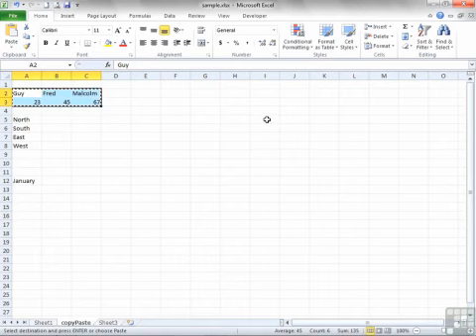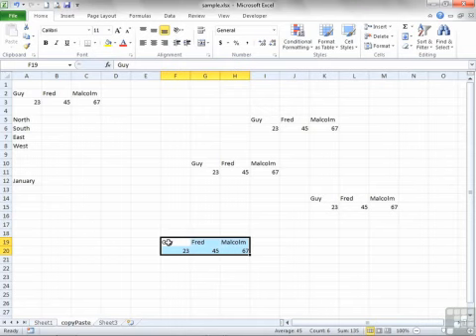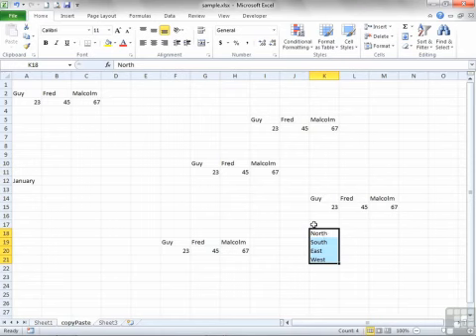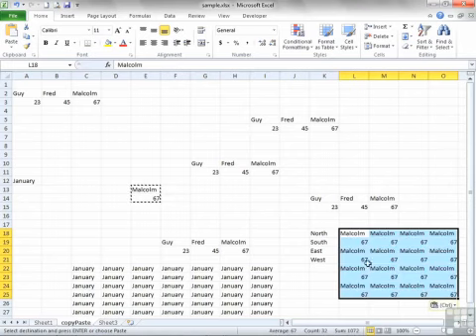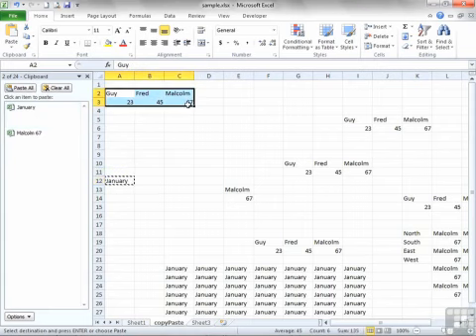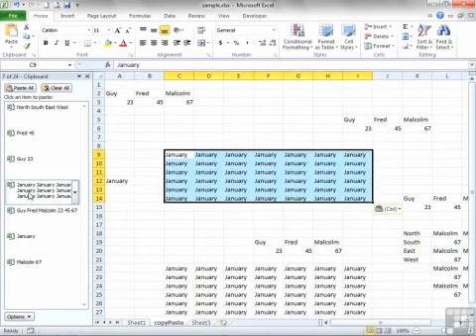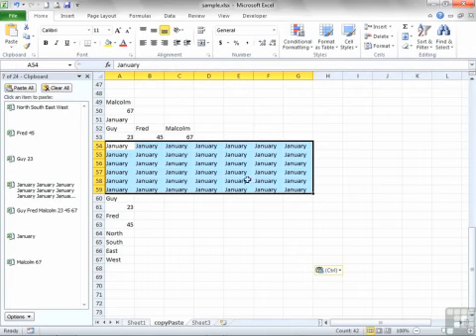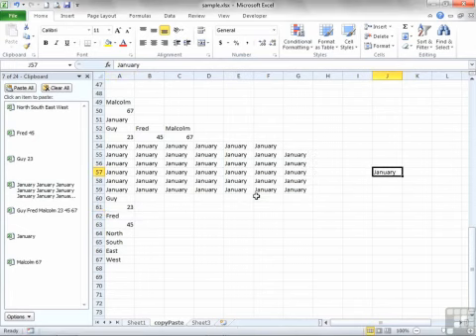Using Copy And Paste (Microsoft Excel Course)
How to Use Copy and Paste Special in Excel 2010. Microsoft Excel 2010 Course Beginners or Intermediate Training. Explore Excel, New data analysis tools help you track and visualize your data for greater insight, plus more ways to share your data. Learn to Invoke the Power of Microsoft Excel in easy to follow stages.

A Verifiable Certificate of Completion is presented to all students who undertake this course. In this Microsoft Excel 2010 video course, InfiniteSkills introduces you to the latest version of Microsoft's standard spreadsheet application.